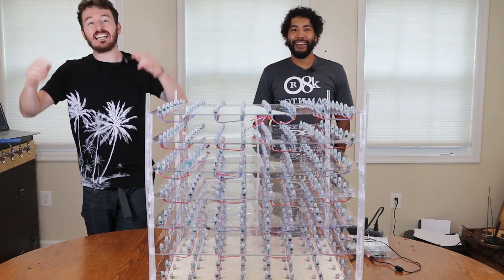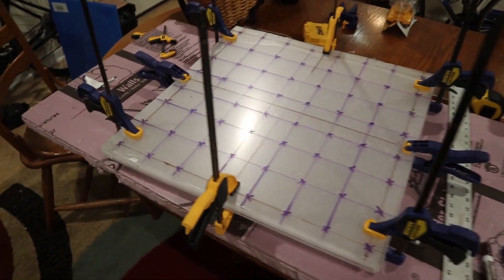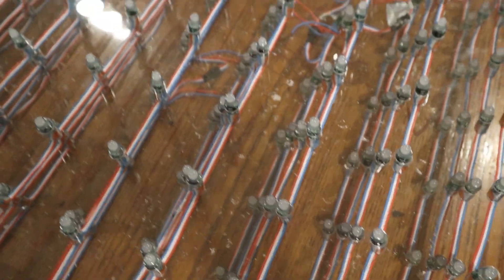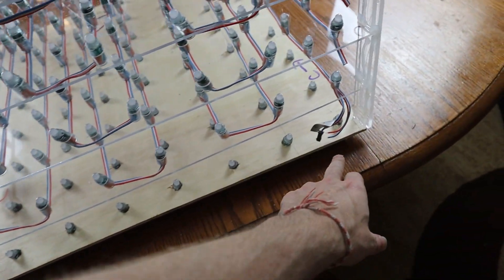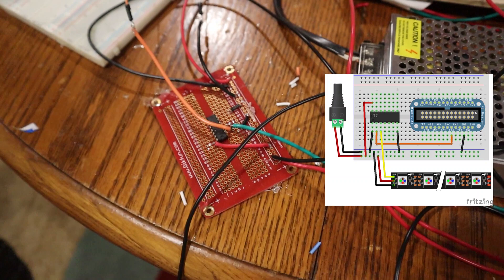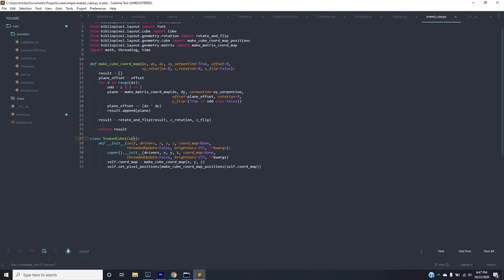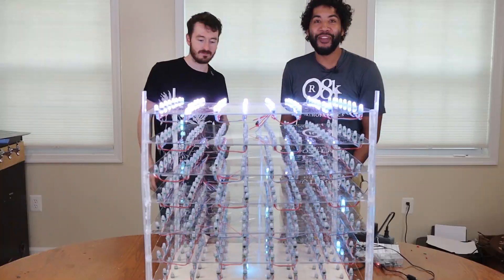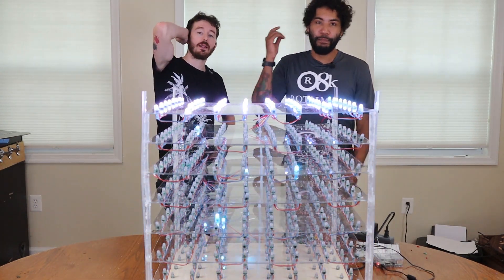HOW TO MAKE AN LED CUBE: Making a WS2812b LED Cube with Animations | Raspberry Pi Projects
In this video we describe how to make a diy led cube using ws2812b leds and a raspberry pi. We designed our own custom animations using the bibliopixel library and we got some really good results. The entire cube is about 2ft by 2 ft and is 8x8x8 filled with leds. We ended up making some really cool animations like the matrix movie animation, rain cloud animations, and more. It's a very easy build to do on your own and it is a nice piece to put as a lamp (if you have the room). Please comment with any questions you have and like the video if you enjoyed it.

Material List:
ws2812b LED Bulbs
5V Power Supply
Raspberry pi 3b I used (can use any)
SN74HCT125 Integrated Circuit - jumps voltage from raspberry pi signal to have proper voltage for led strip (I usually get my circuit parts from Digikey)
4ft x 8ft acrylic sheet - Home Depot